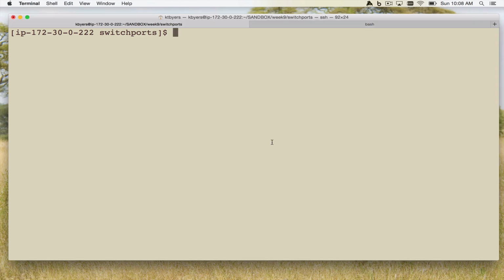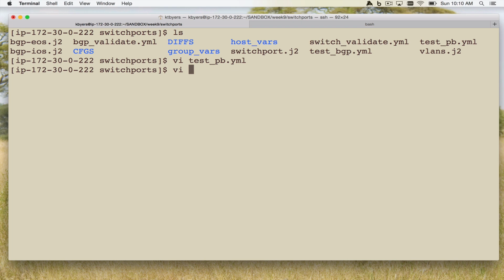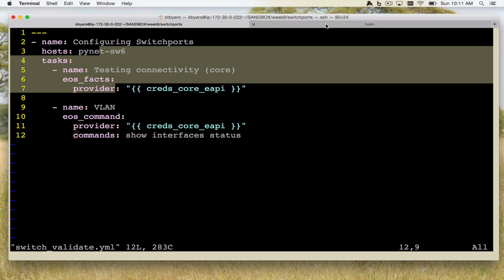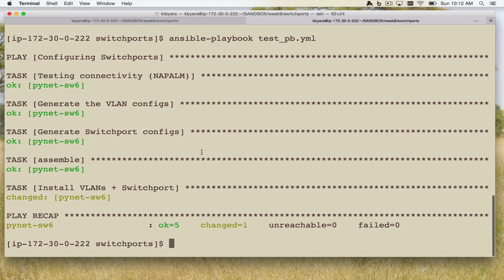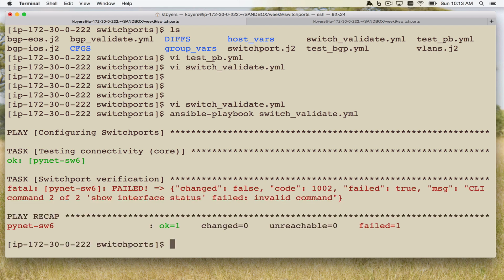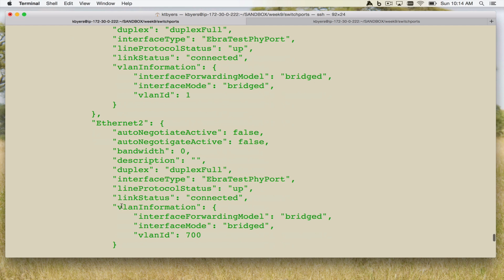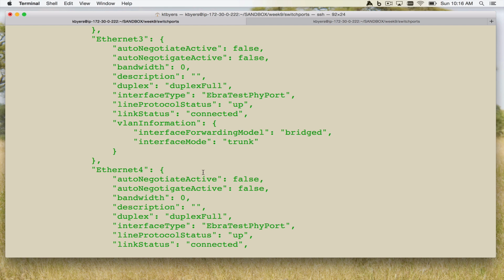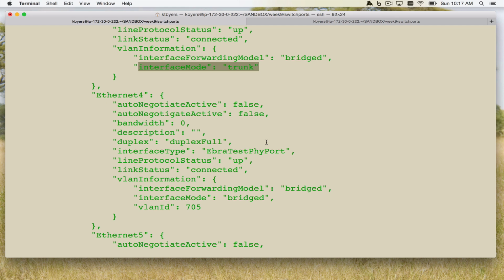53 Switchport Validation